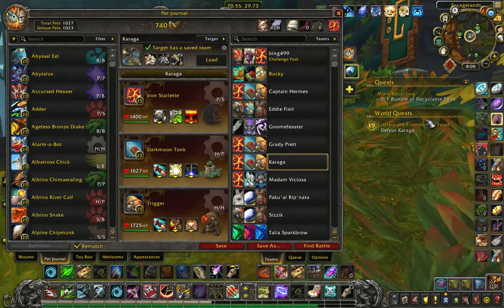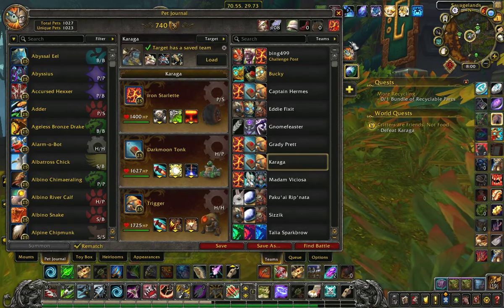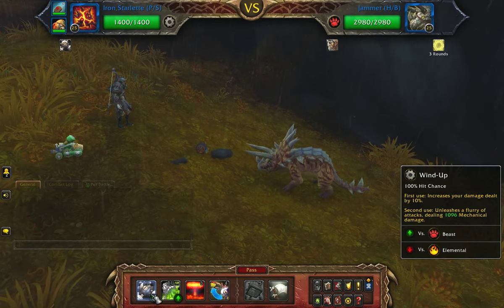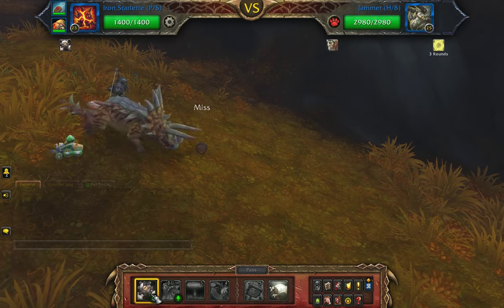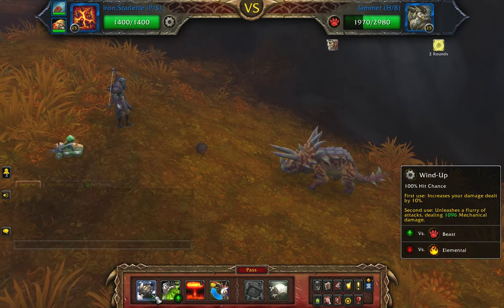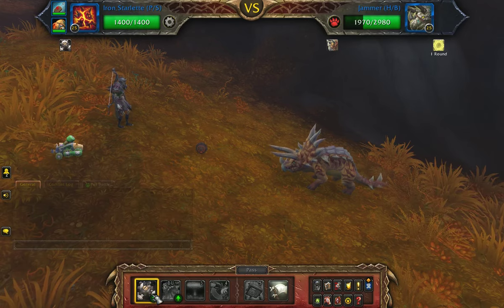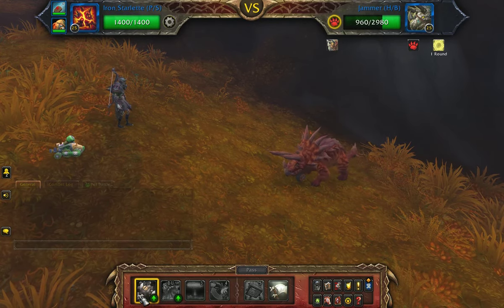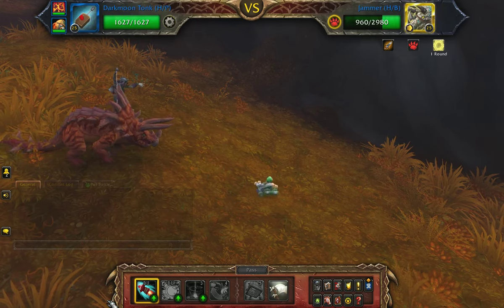You have never seen Jammer upset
Iron Starlette [1/X/1]
Round 1: Wind-Up
Round 2: Supercharge
Round 3: Windup

Darkmoon tonk
Ion cannon